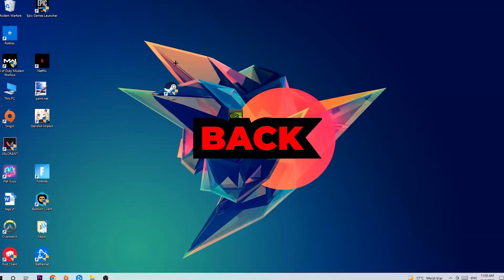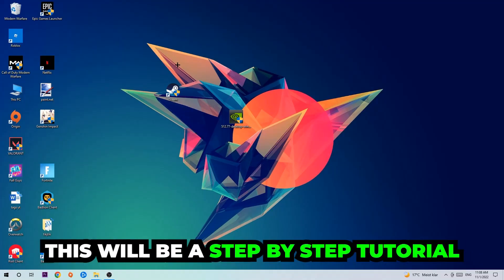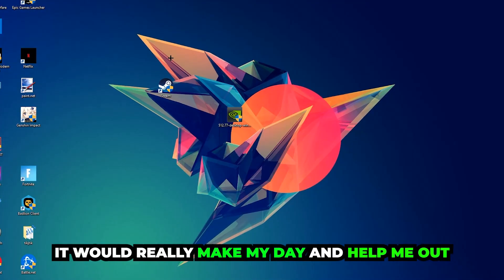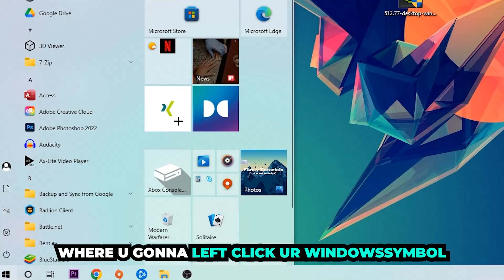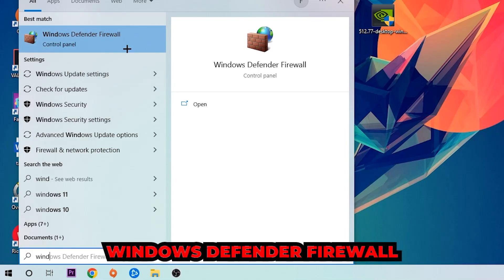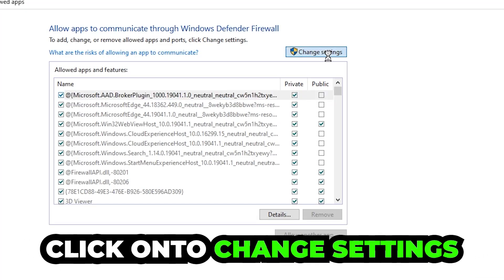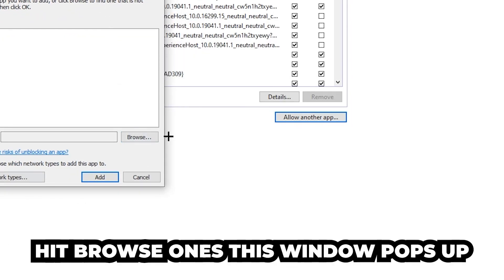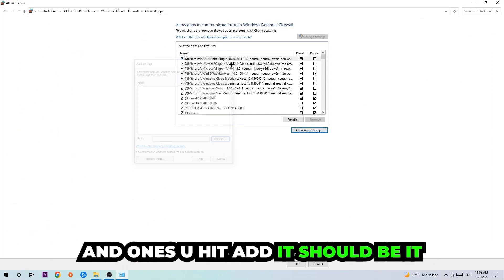Adobe After Effects – How to Fix Black Screen & Stuck on Loading Screen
Adobe After Effects black screen on startup,
Adobe After Effects black screen,
Adobe After Effects black screen on launch,
Adobe After Effects black screen fix,
how to fix black screen Adobe After Effects 2,
how to fix black screen Adobe After Effects ps4,
how to fix black screen Adobe After Effects ps5,
how to fix black screen Adobe After Effects xbox,
how to fix black screen Adobe After Effects pc,
Adobe After Effects stuck on loading screen,
Adobe After Effects stuck on loading screen ps4,
Adobe After Effects stuck on loading screen pc,
Adobe After Effects stuck on loading screen fix,